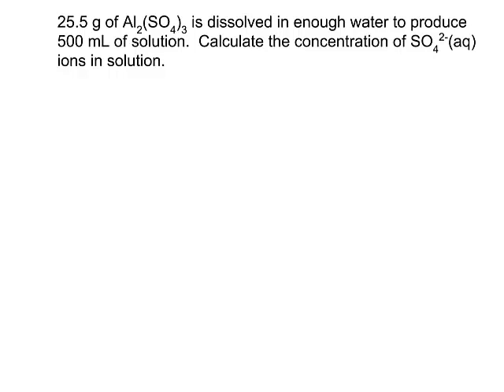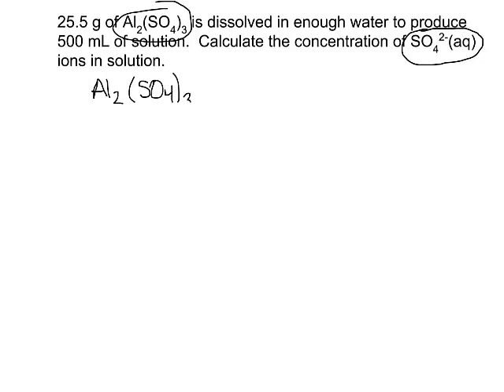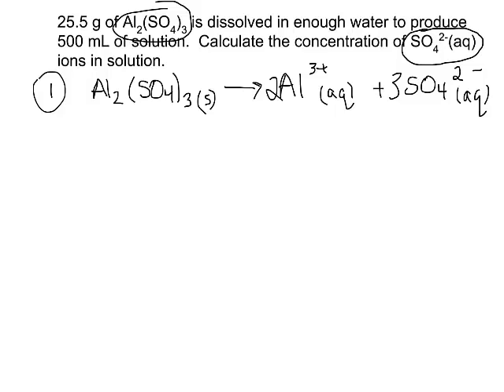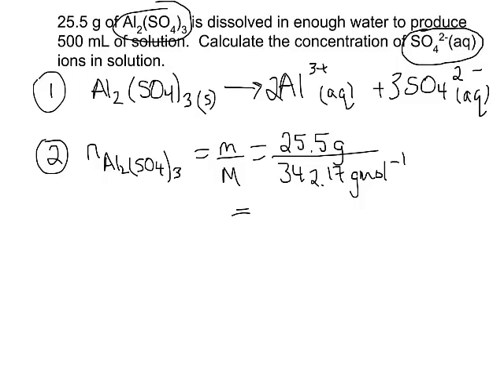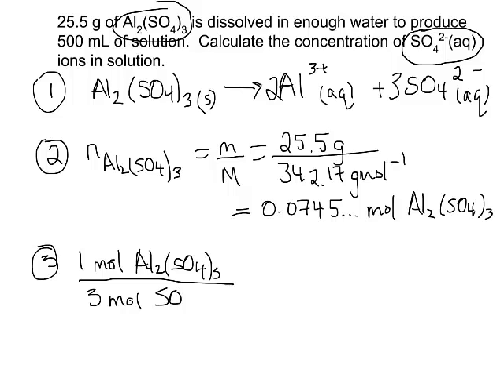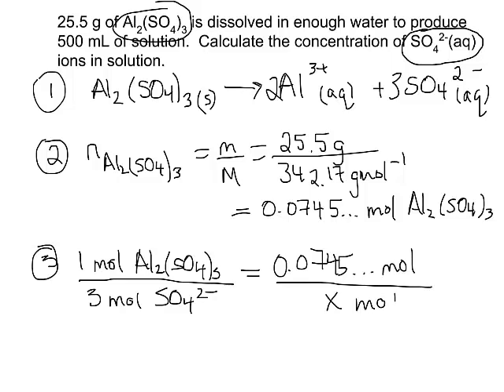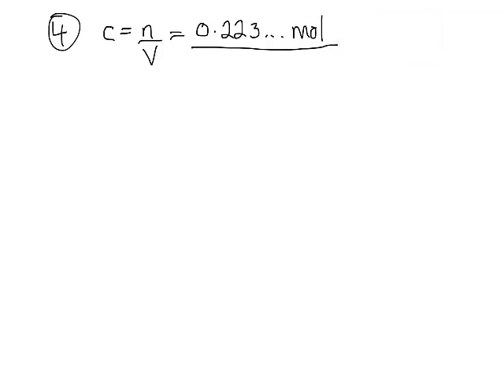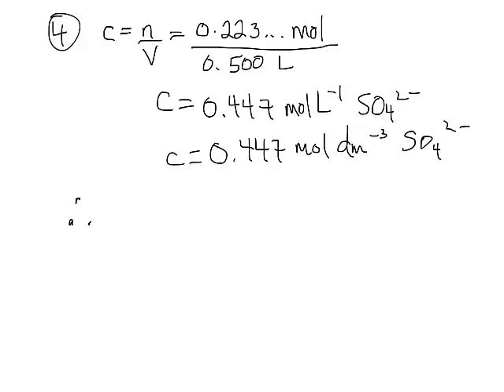4.7 Solution Stoich - Ion Dissociation Example